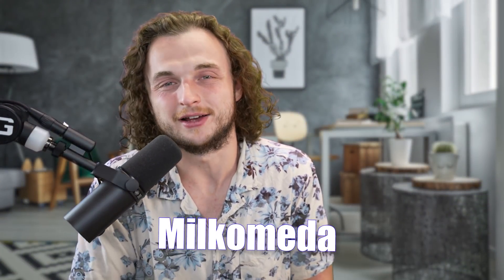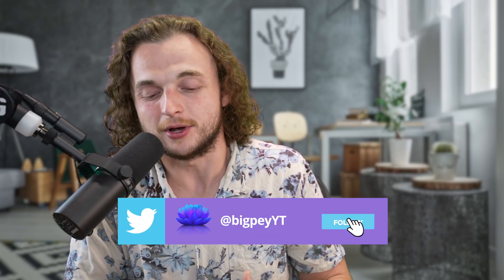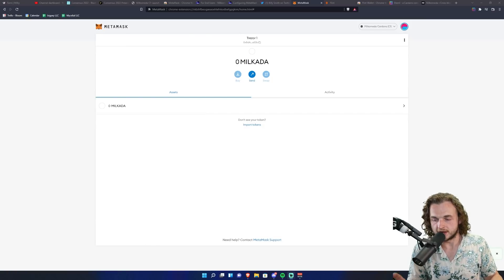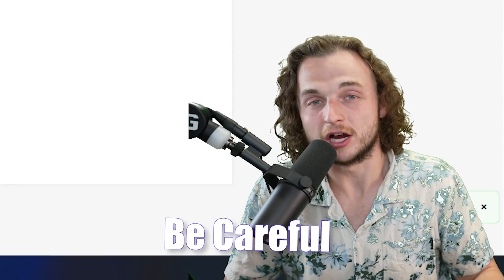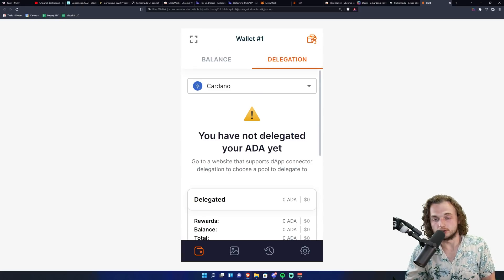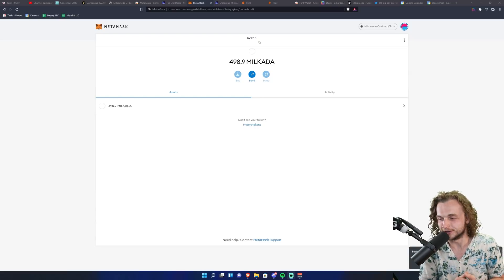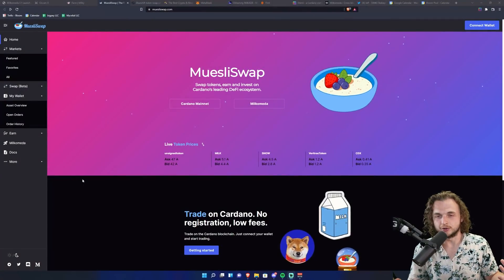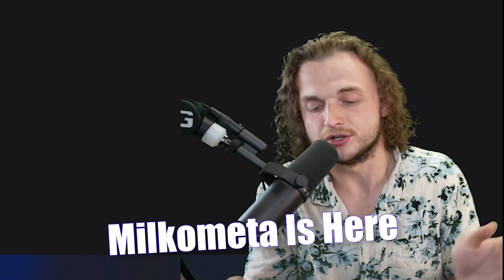ADA is Exploding with Utility TODAY | ETH TOKENS ON CARDANO | Milkomeda Full Guide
Bloom Pool - Stakepool with high returns that minted the 8th block on Cardano!

Edited by: @AffectsHouseMedia

Timestamps:

0:00 Intro
1:11 What is Milkomeda
5:28 Meta Mask Guide
9:14 Fees
9:40 Transferring to Milkomeda
12:36 Milkomeda Apps
15:43 Farming Info